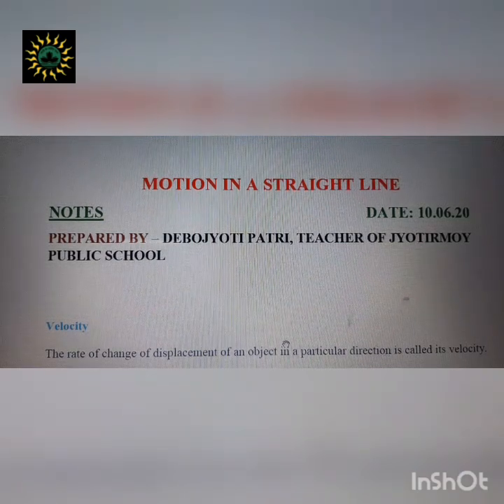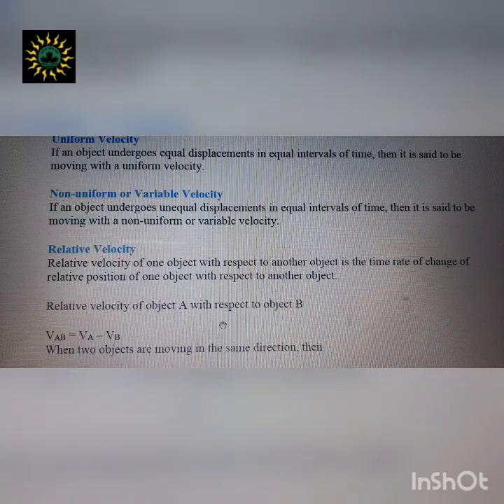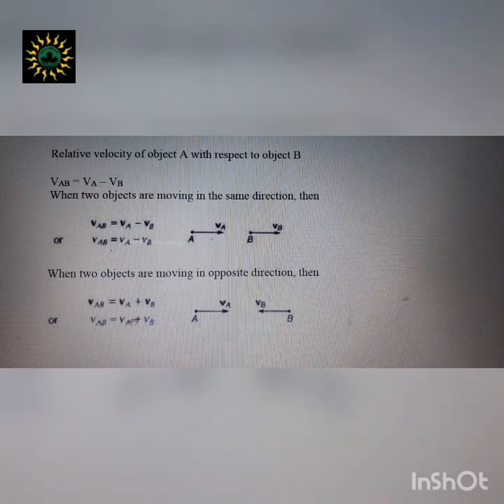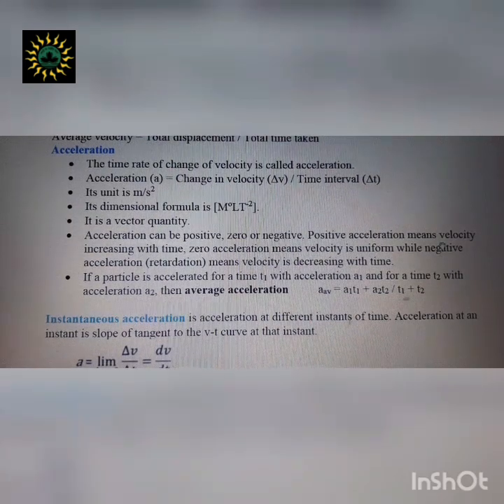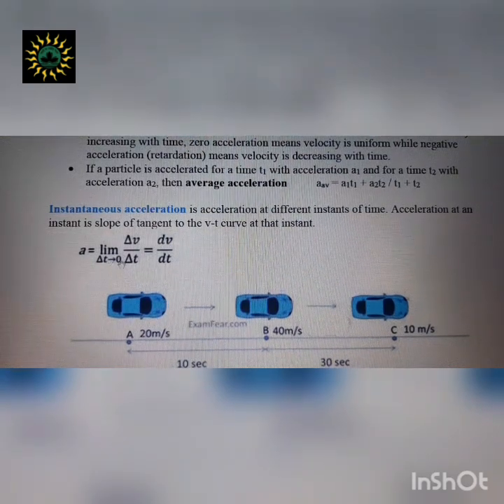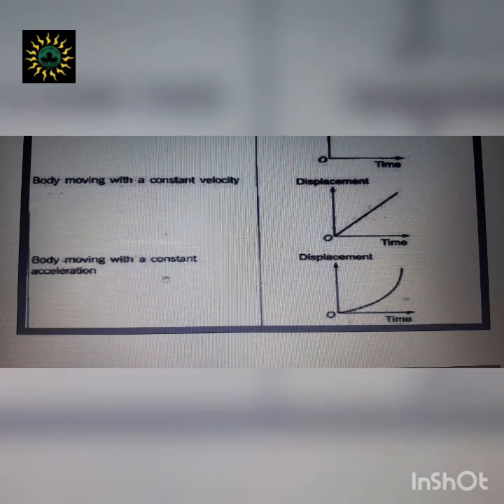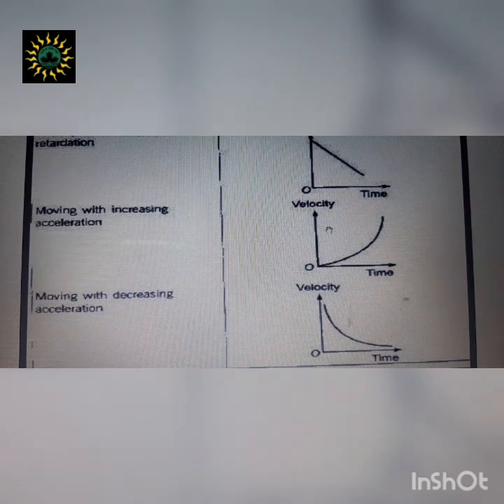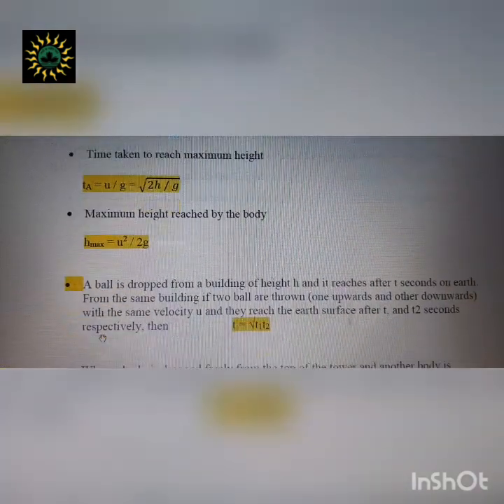CBSE online class, Class-11 Physics, Topic- Motion in a straight line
1. Velocity
2. Acceleration
   (i) displacement - time
    (ii) velocity - time
    (iii) acceleration- time
3. Graphical representations